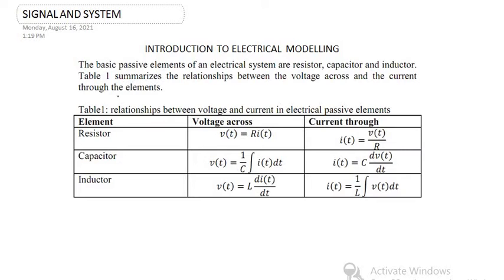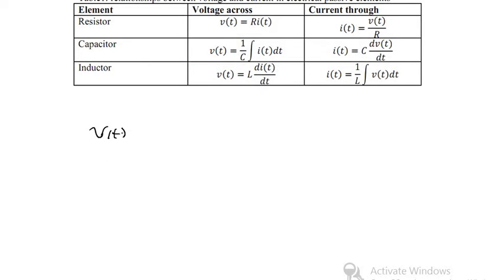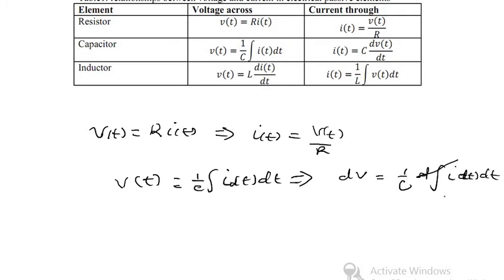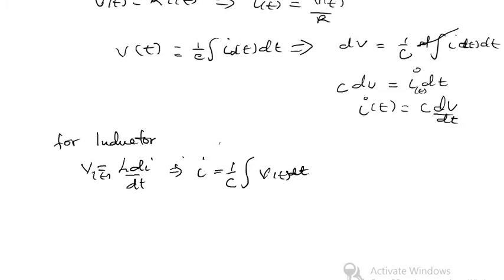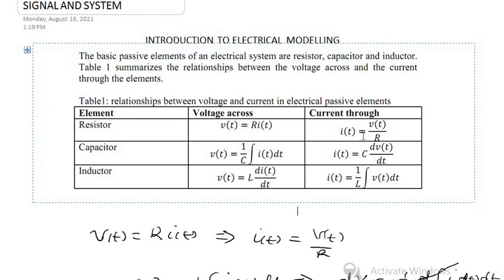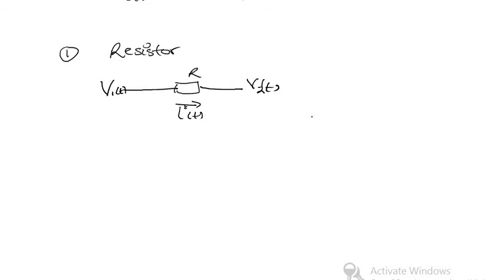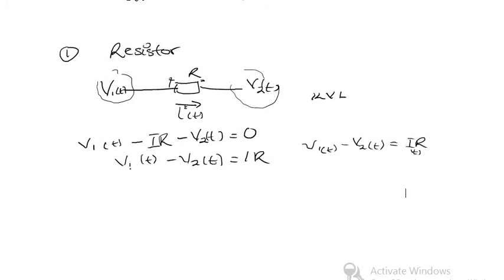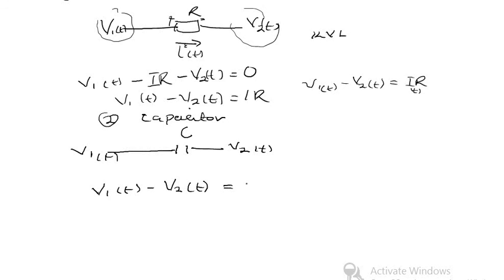Introduction to Electrical modelling element and its properties.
introduction to e;ectrical modelling  element ant its properties.
such as
1.resistor
2.capacitor
3.inductor
in this video we will learn how to get the Differencial Equation on the given circuit.